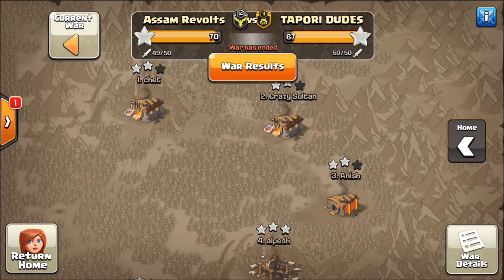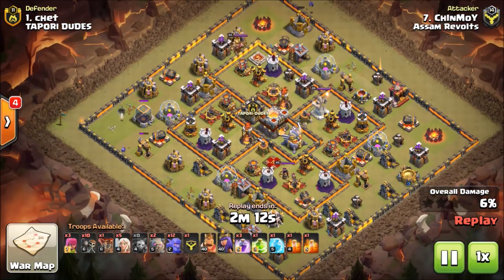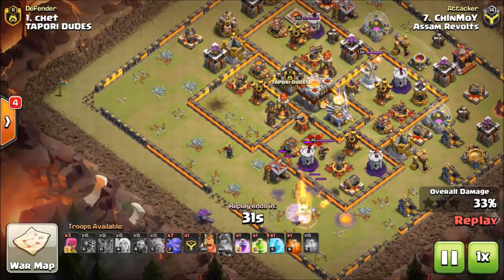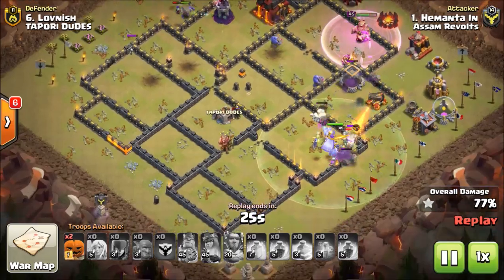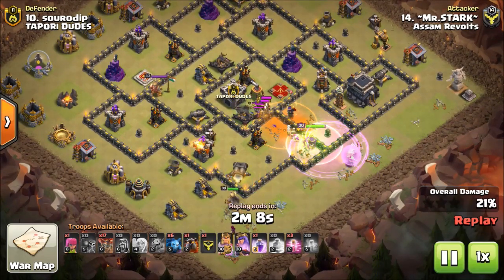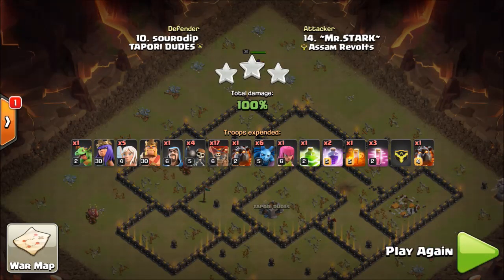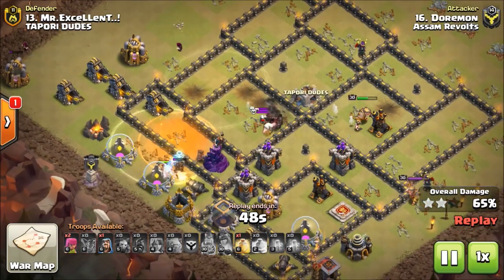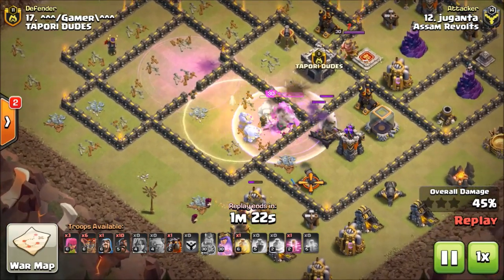60 Troop Space Swag | ICWL Best Attacks | Assam Revolts | Clash of Clans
🎥📜In  this video we will see a TH10 attacking a TH11 for 2 stars, a TH11 dipping on a TH10 for 3 stars and three awesome TH9 3 star war attacks.  Attacks featured include BoWitch, GoHo, GoHoBoLaLo, queen walk LaLo etc. The clan that is covered is Assam Revolts which is a very prominent clan of ICWL. If you are interested in joining the clan you will find clan tag in comments!

✔️Let me have the feedback. Your feedback is what will help me grow.

🎼 *Music Credits*:-
📺 Channel Overview:
Th-9, Th-8 & BUILDER BASE focused tips and tricks related to War and Farming almost every Alternate day.
Occasional Clash related discussion.
Other miscellaneous stuff on demand as well.
⚙️ How I produce my videos?

📱I record gameplay on my Phone(Android) with the help of a screen recording app called MOBIZEN(recommended).
🎙️I use the Boya BY M1 Lav mic ) to record sound and later process the Audio in a software called AUDACITY.
🎞️ The final result/editing is done in WINDOWS MOVIE MAKER.
Ya dig?😛
🎮 Game info: (Clash of Clans)